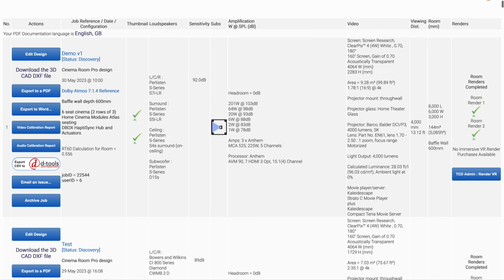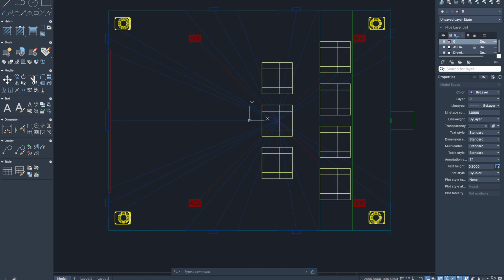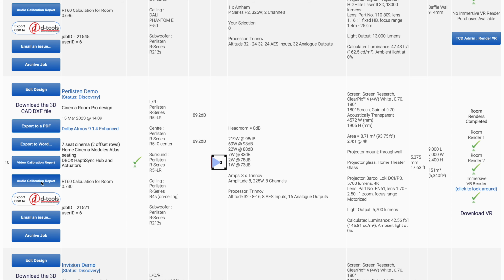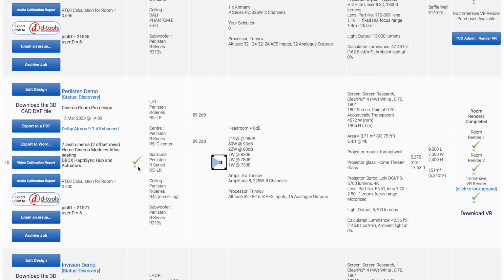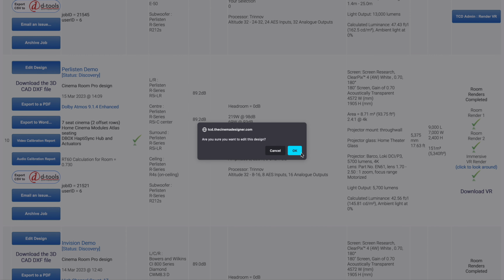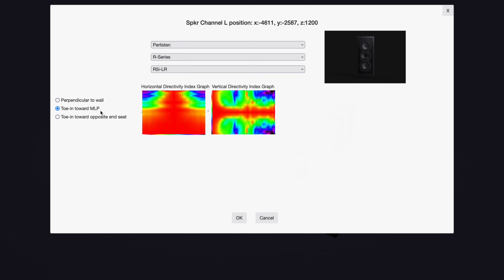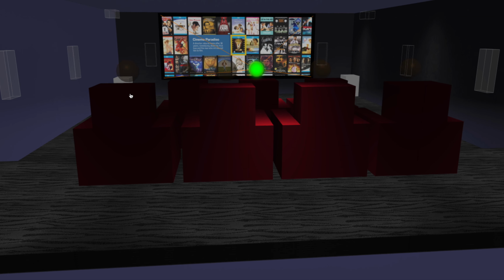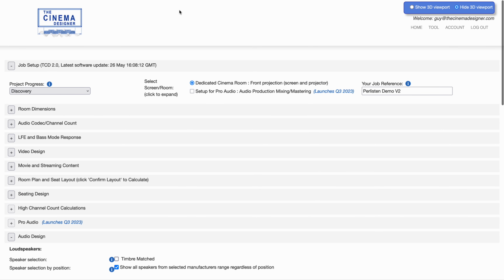TCD2 0 Documentation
New TCD 2.0 Features in the documentation